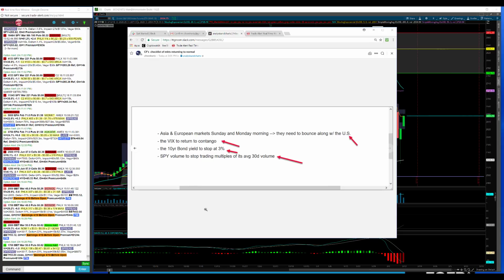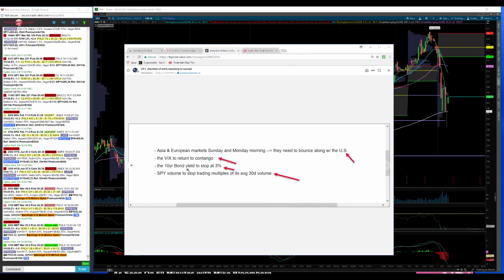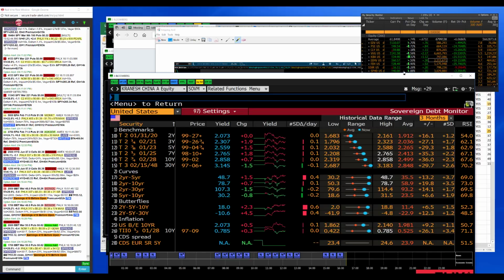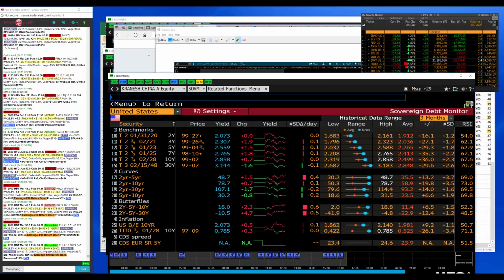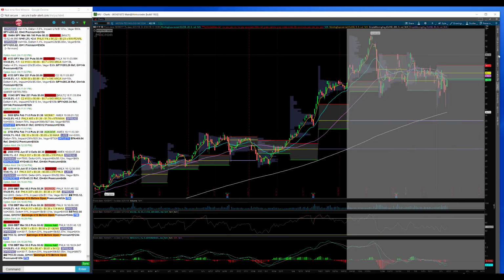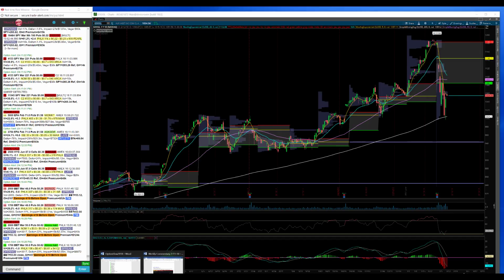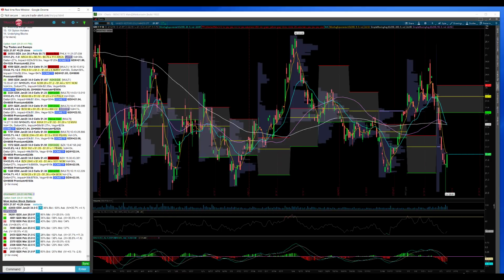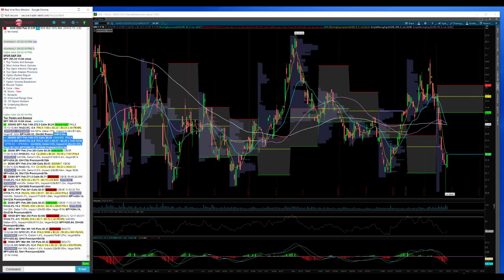TTG Market Recap 2-12-18